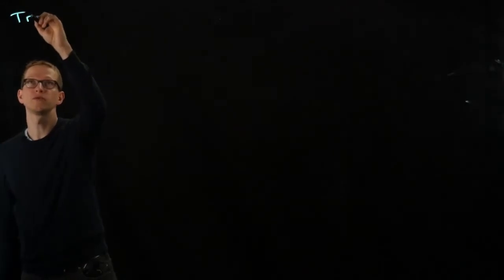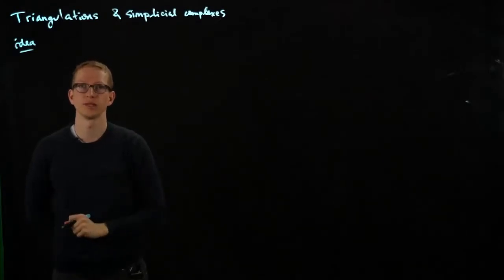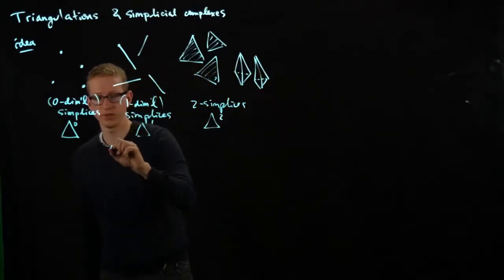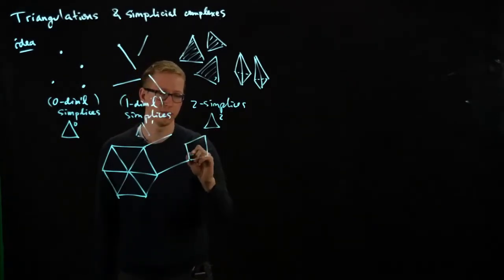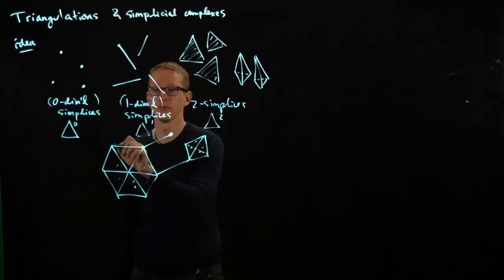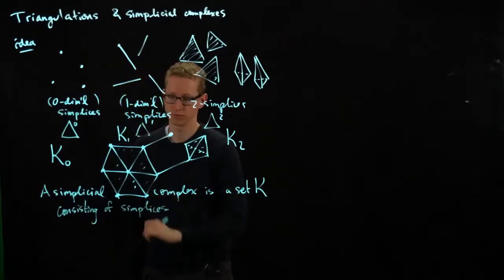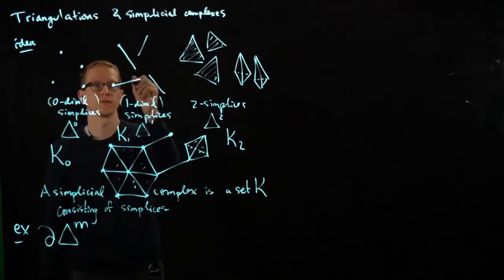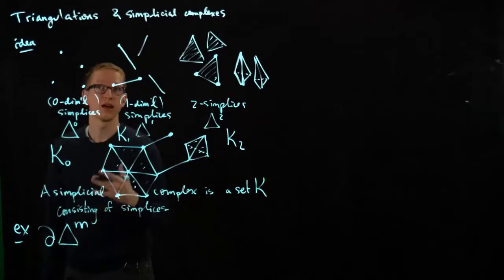Analysis II Lecture 15 Part 3 Triangulations and the Euler characteristic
The idea behind a simplicial complex is given together with some examples. A triangulation of a manifold is a simplicial complex that approximates the manifold topologically. The Euler characteristic of a simplicial complex is defined and is invariant under simplicial homeomorphism. This can be used to define the Euler characteristic of a manifold via a triangulation.